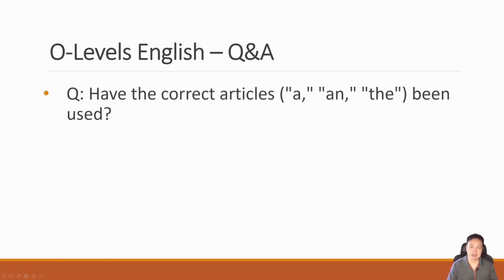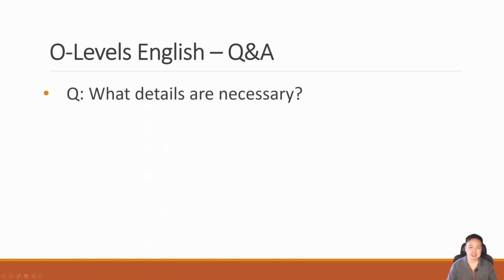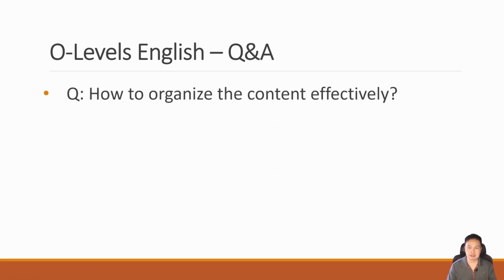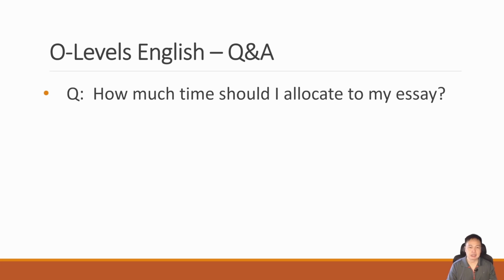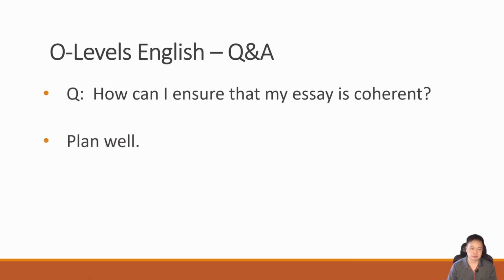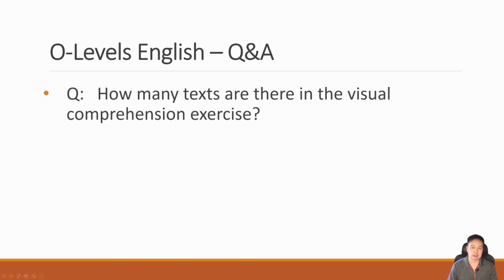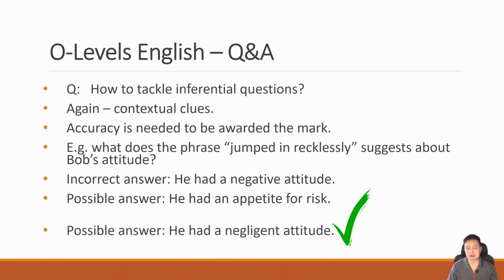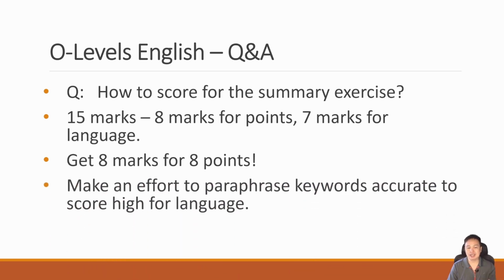O'levels English Questions and Answers - Full Written Paper (30 mins)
Timestamps:
00:00 - Intro
00:18 - Editing
05:13 - Situational writing
14:08 - Essay writing
23:36 - Visual comprehension
25:54 - Narrative comprehension
29:32 - Non-narrative comprehension
32:39 - Sign up for English lessons